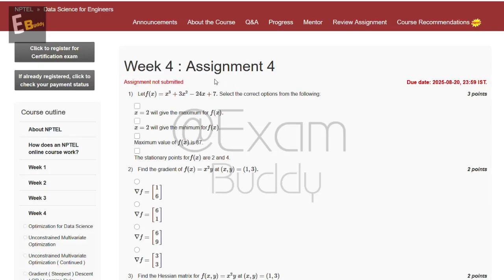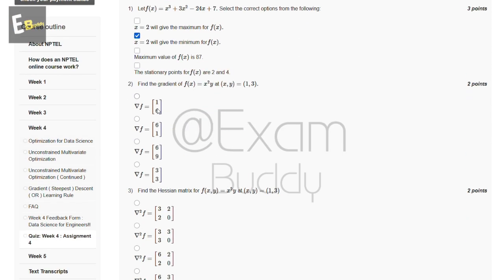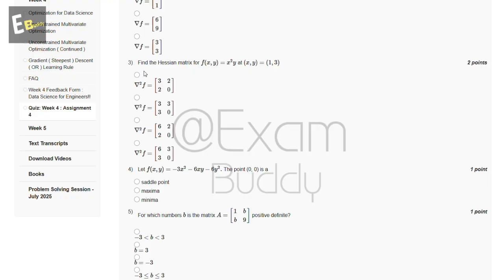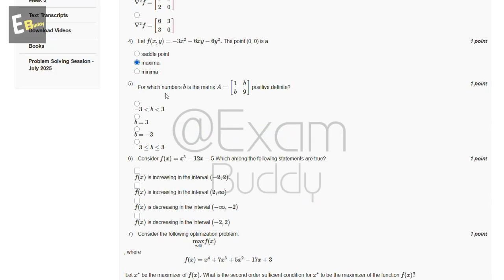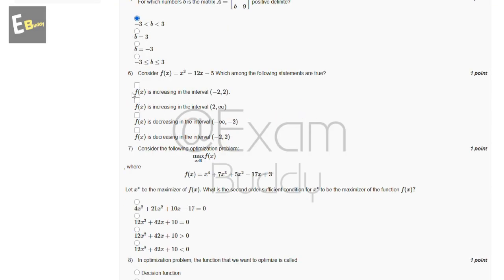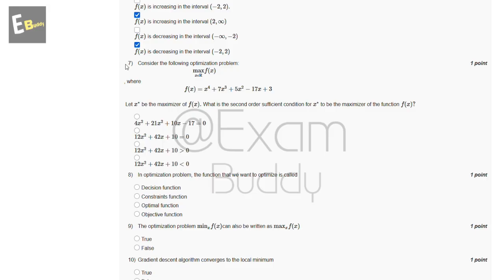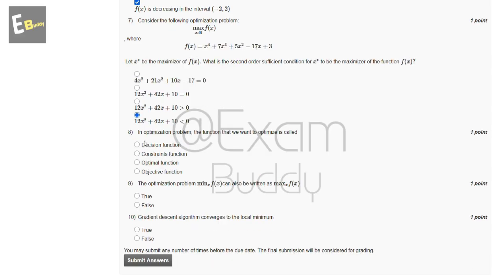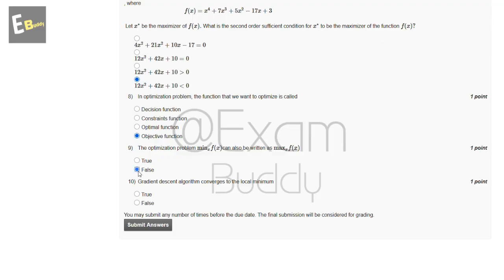Data Science for Engineers Week 4 |✅ Explained with Proof | NPTEL assignment answer | July 2025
✅Data Science for Engineers  NPTEL Week 4 Assignment Answers | July 2025
📌 NPTEL Data Science for Engineers  Week 4 Assignment Solutions (July 2025)
🚀 Data Science for Engineers  Week 4 NPTEL Assignment | Answers & Explanation (July 2025)
🔥 NPTEL Data Science for Engineers  Week 4 | Correct Answers & Solution (July 2025)
📚 Data Science for Engineers  NPTEL Week 4 Solutions | Latest Assignment Answers (July 2025)
🤯Data Science for Engineers  NPTEL 2025 | Week 4 Assignment 100% Correct Answers
🔴 NPTEL Data Science for Engineers  Week 4 Assignment | Solve It Fast with These Answers!
🚀 Confused in NPTEL Data Science for Engineers  Week 4? Get Full Assignment Solutions Here!